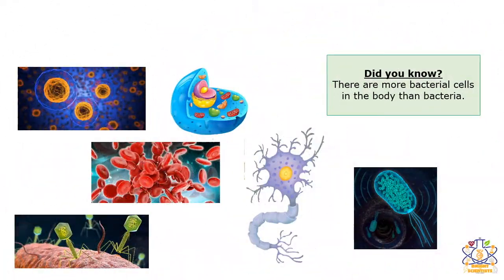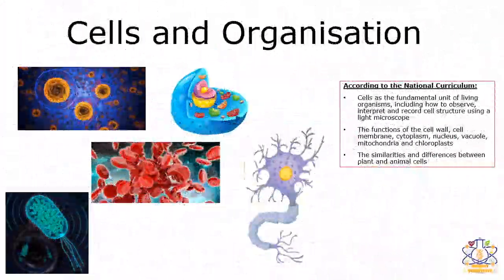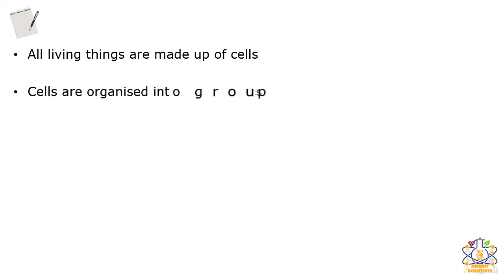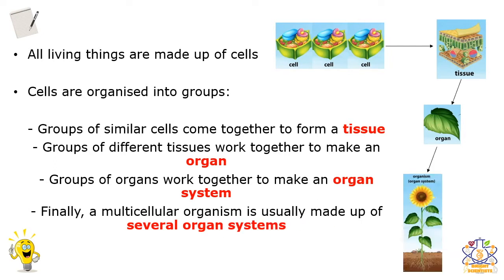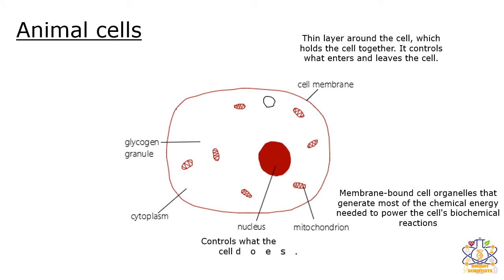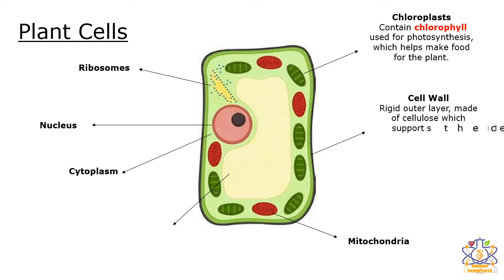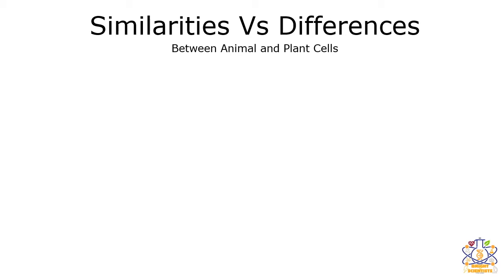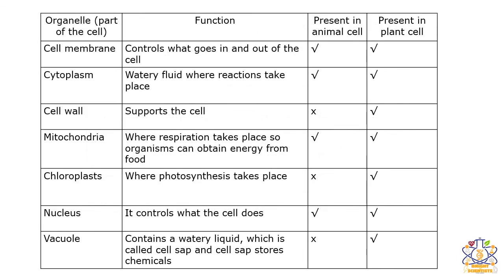Cells and Organisation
Welcome to the first video on our channel Bright Scientists. This is a channel where we help students to motivate, inspire and allow students to achieve the best grades and excel in science. We range across the key stages and have new videos coming out each week.

We would also love to do collaborative work so please message. Together as a team let’s build a brighter future for our young scientists.

Watch out for this space!